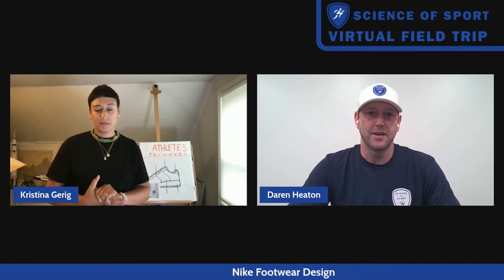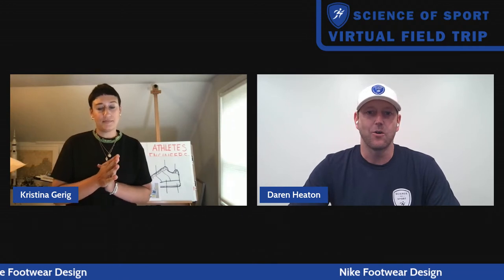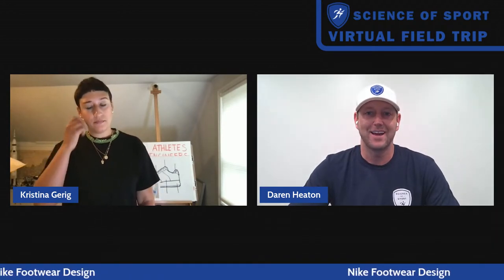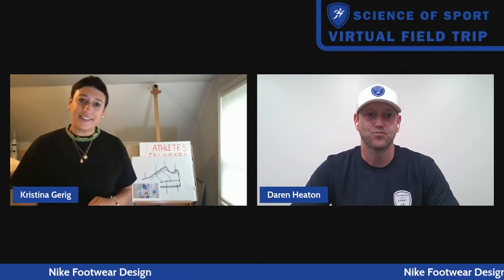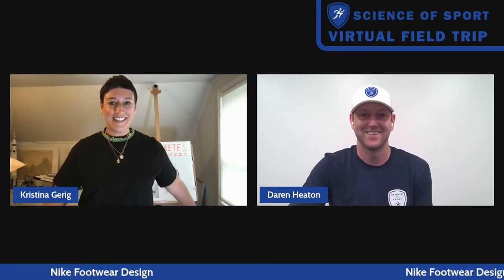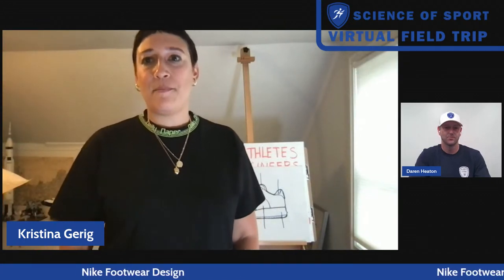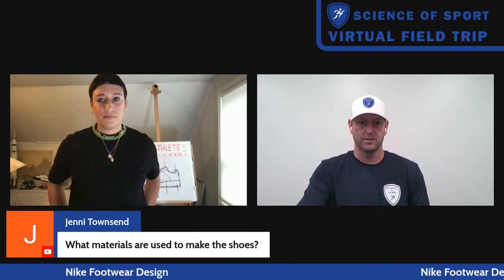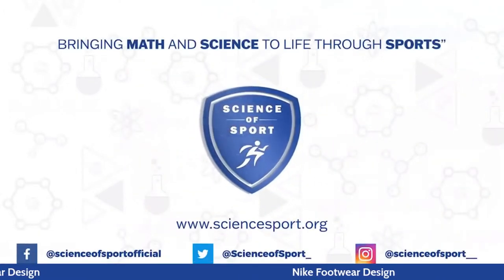Science of Sport Virtual Field Trip - Nike Shoe Design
This week's field trip will be with Nike Senior Footwear Designer Kristina Gerig. Kristina is going to talk about her role as a footwear designer, how she made it as a designer, and she will even show viewers how they can design their own shoes!

Join us all summer long for virtual field trips each week!